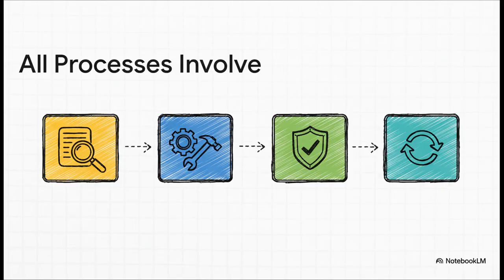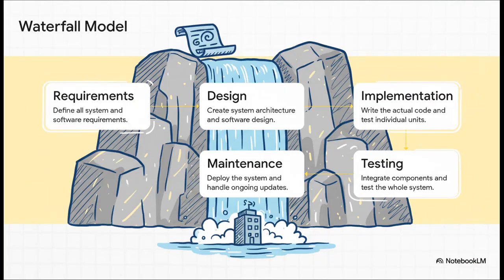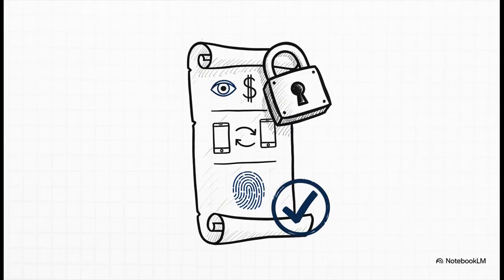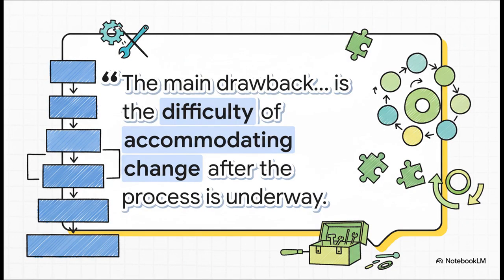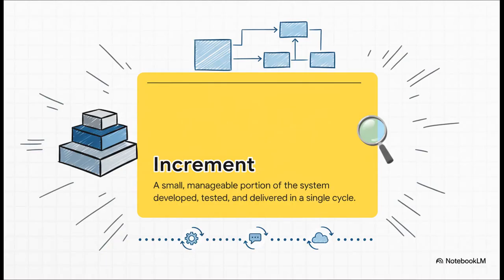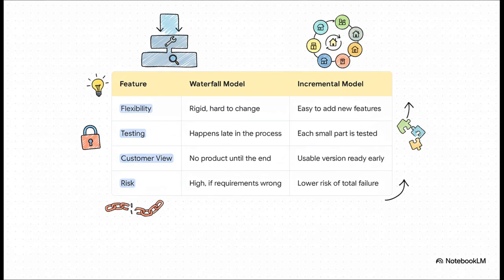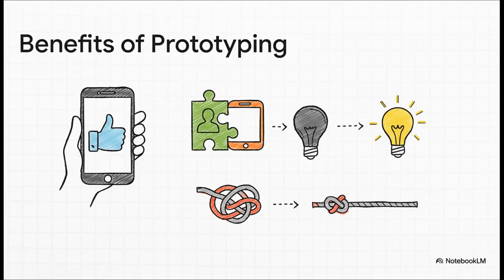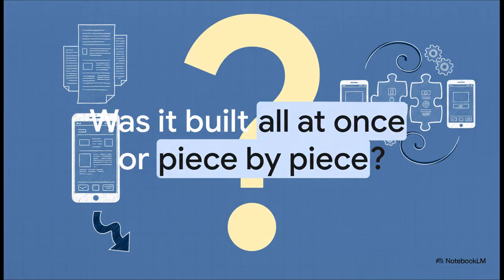Software Process Models and Engineering-Source Code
Software processes and models, defining a software process as a structured set of activities required for development, including specification, design, validation, and evolution.